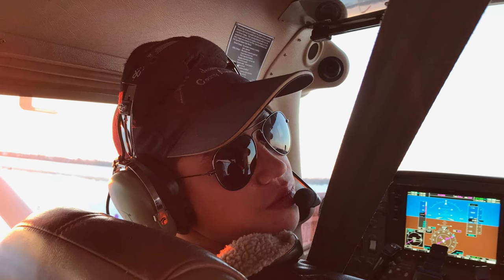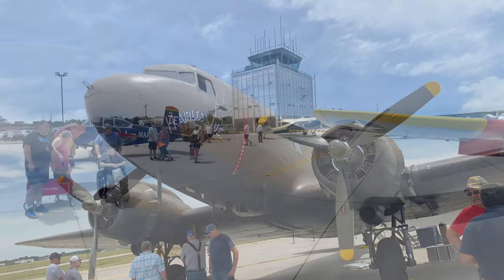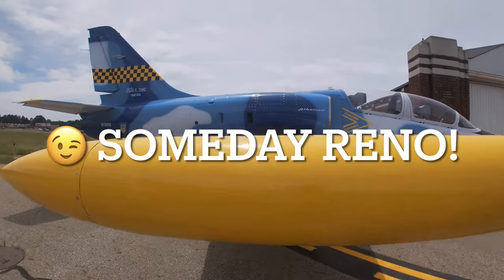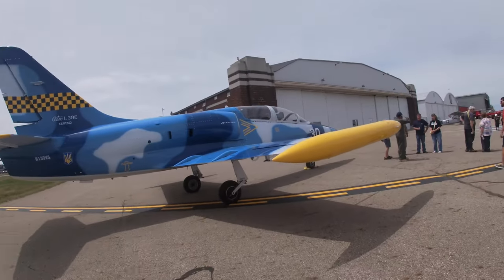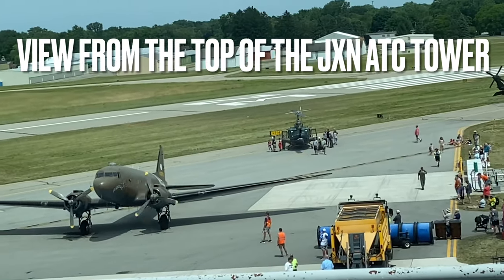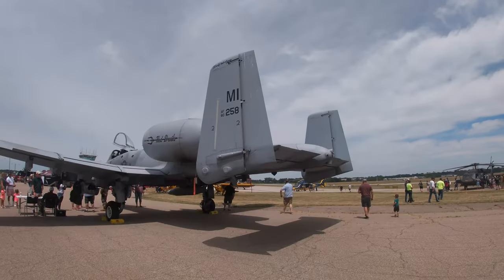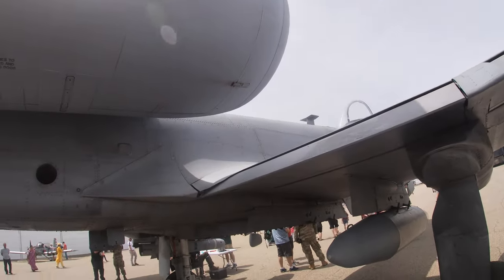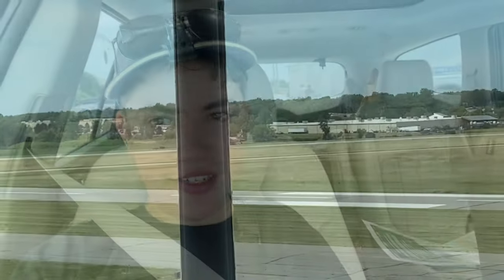THE FIRST EVER Jackson County Aviation Day 2022!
In this video I explore the Jackson County Airport’s FIRST EVER Aviation Day!
Come with me & enjoy the video!

Chapters:
0:00 Intro
0:20 Exploring Aviation Day
5:50 Closing thoughts & Outro